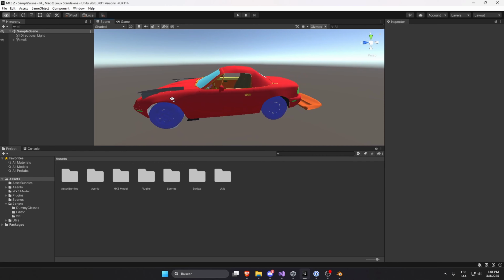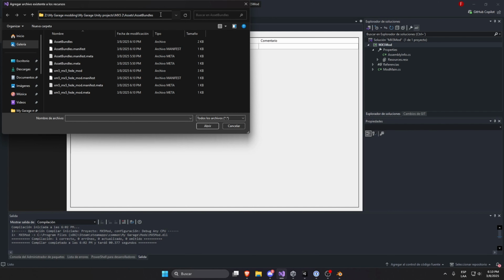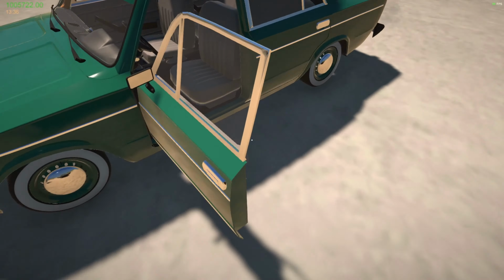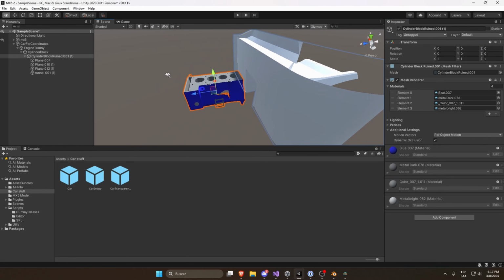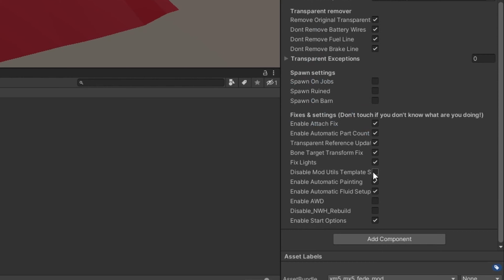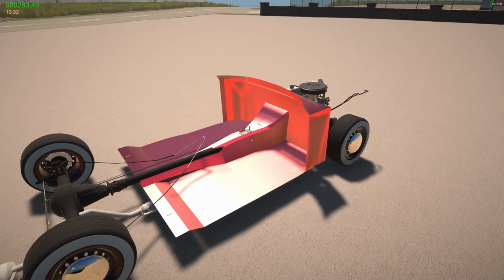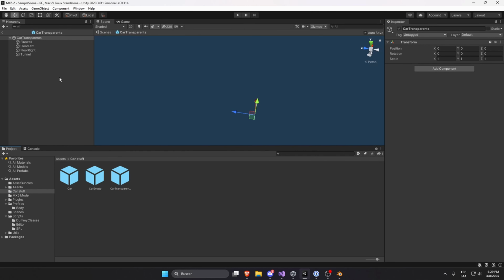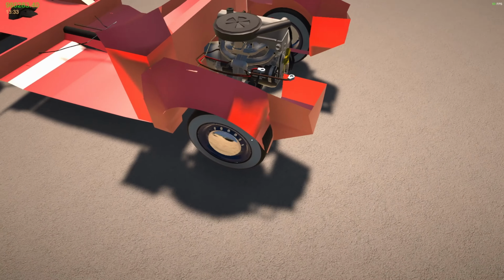My Garage MX-5 mod development #1 - Basic setup of Car Generator